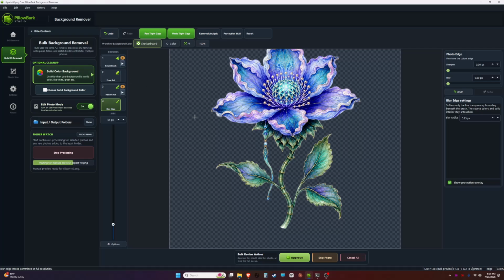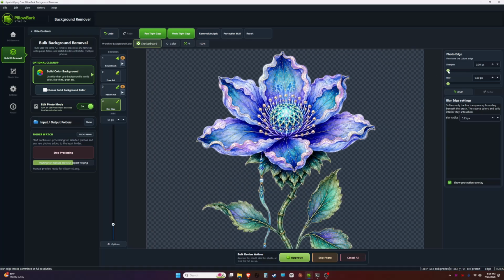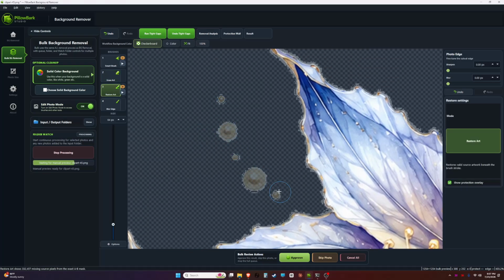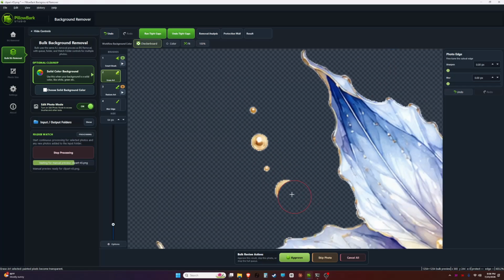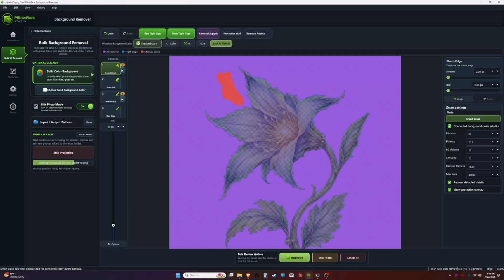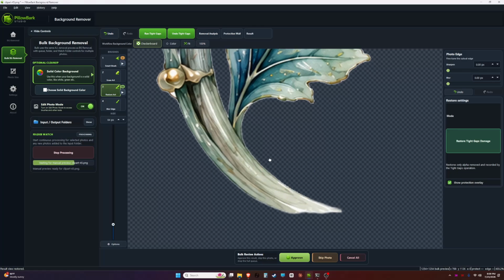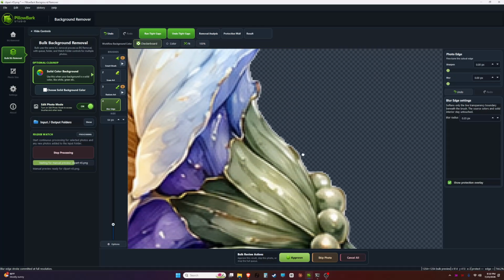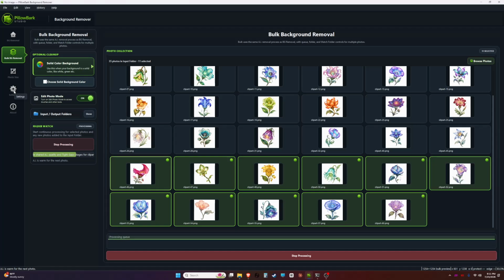PIllowBark Background Remover. Software Showcase.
Software that I've been developing with A.I.